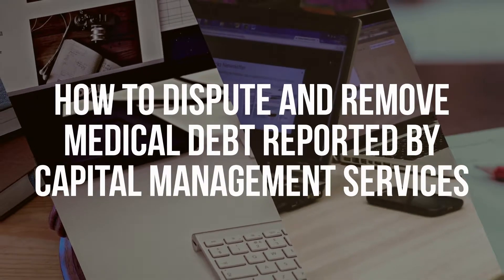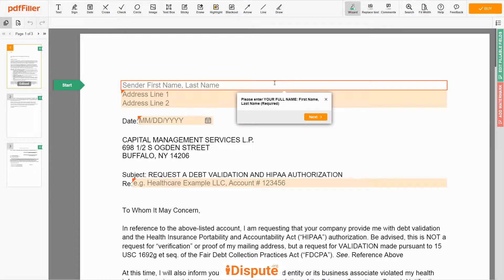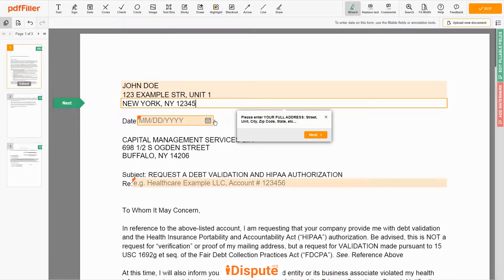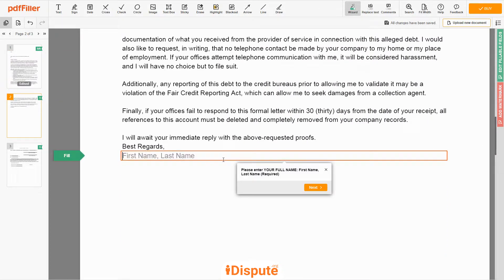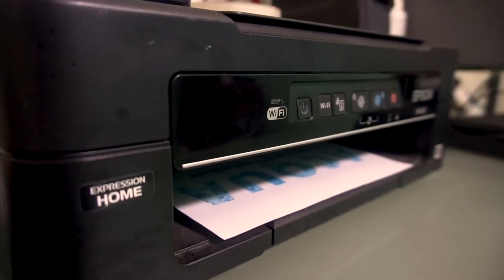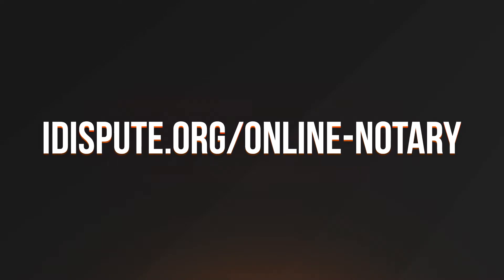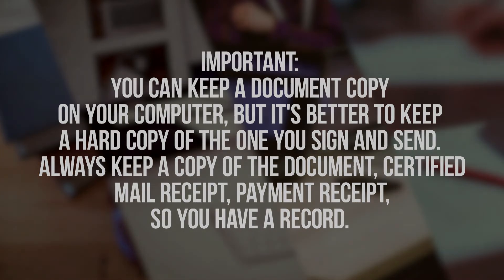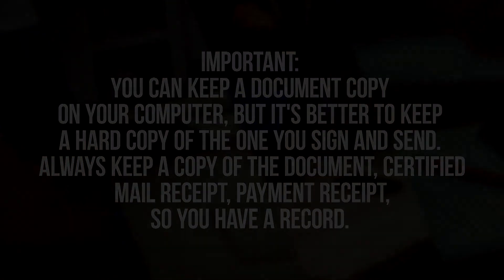Capital Management Services - How to Delete Medical Debt - iDispute - Online Document Creator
⬇️HOLD ON! DON'T LEAVE THIS PAGE, CHECK BELOW⬇️

➡️ Not sure how to remove the medical bill from your consumer report? Choose this template to create the document, then send it to Capital Management Services. 𝗦𝗧𝗔𝗥𝗧 𝗙𝗜𝗟𝗜𝗡𝗚 𝗗𝗢𝗖𝗨𝗠𝗘𝗡𝗧 𝗛𝗘𝗥𝗘